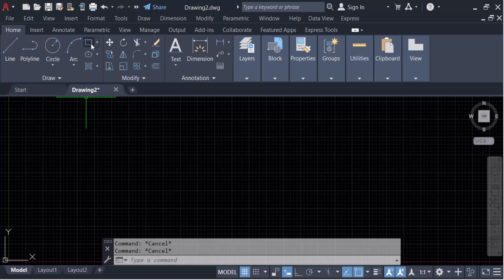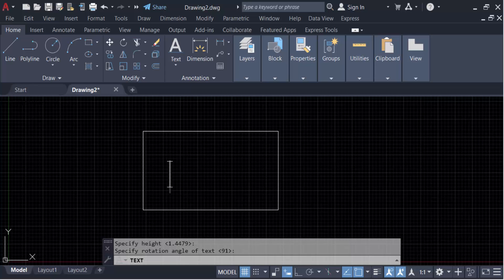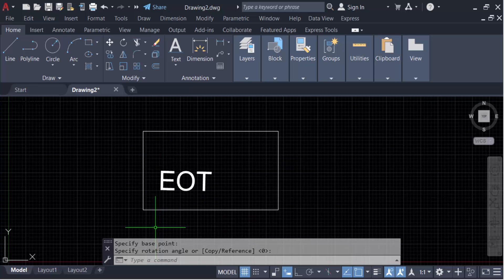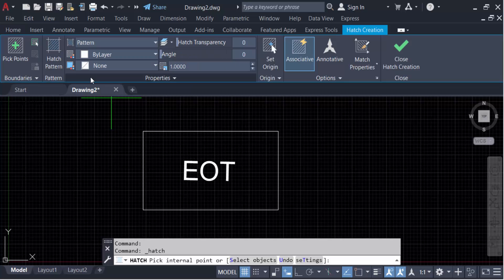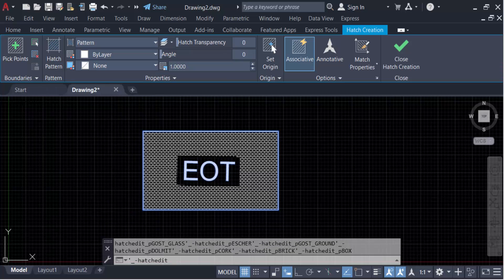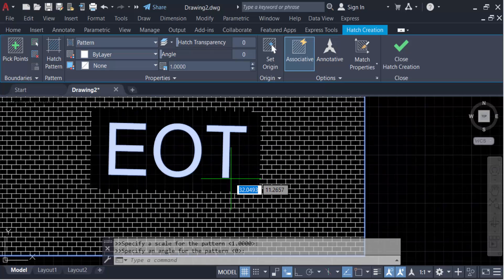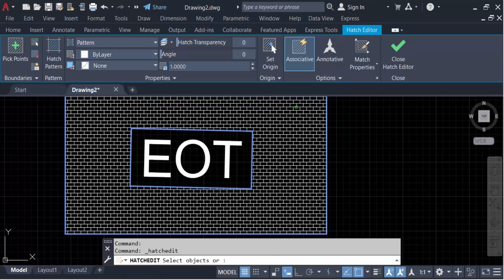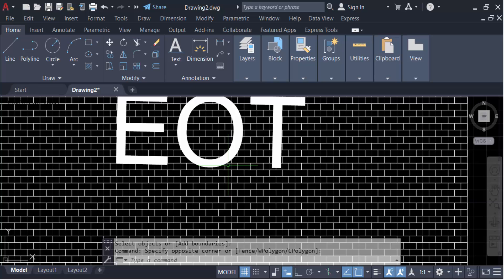How to remove border around a text inside a hatch pattern in AutoCAD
Hello everyone, Today I will present you, How to remove border around a text inside a hatch pattern in AutoCAD.